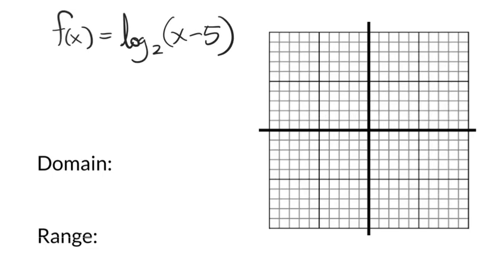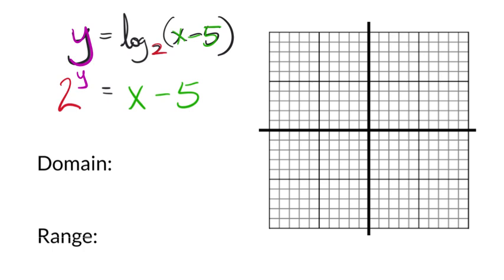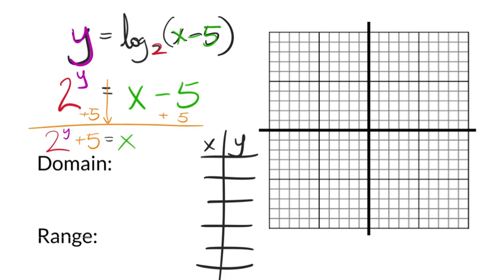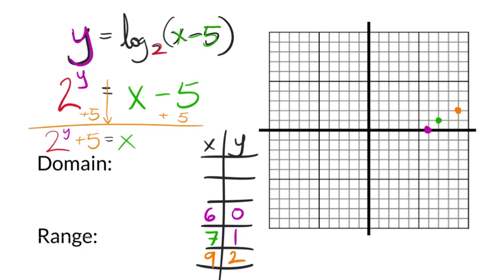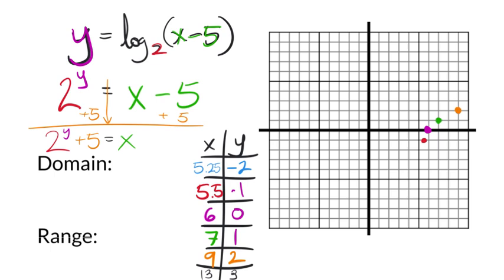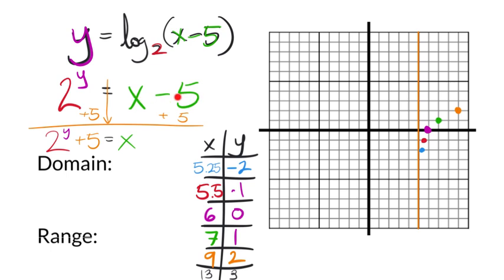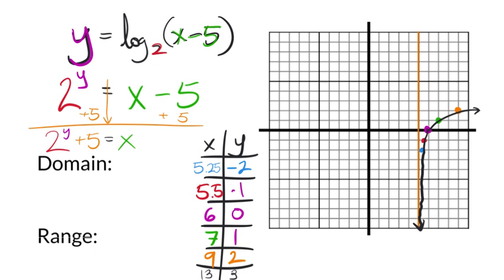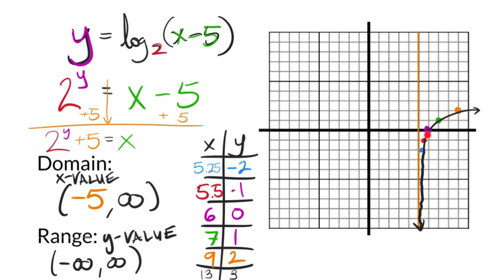Graphing a Logarithm Function: an Example